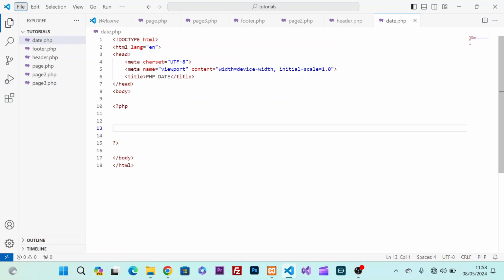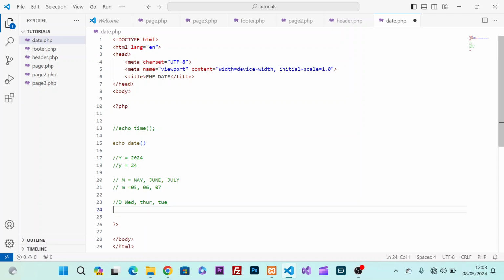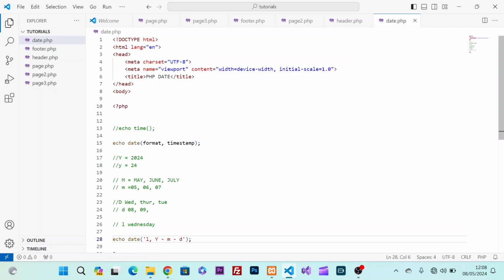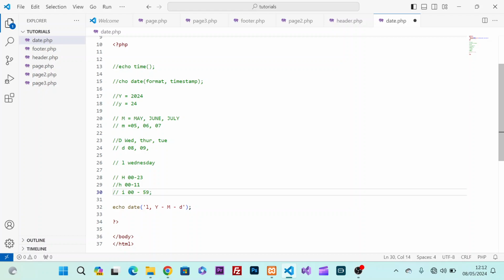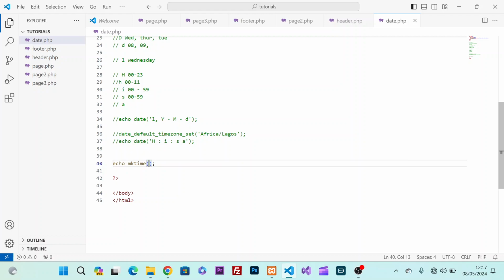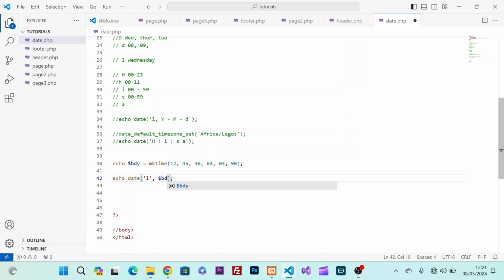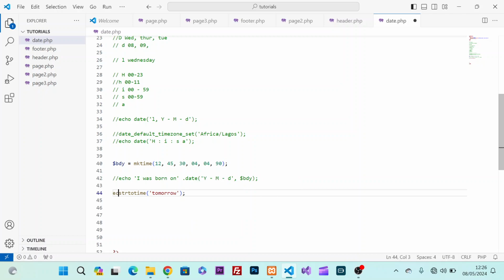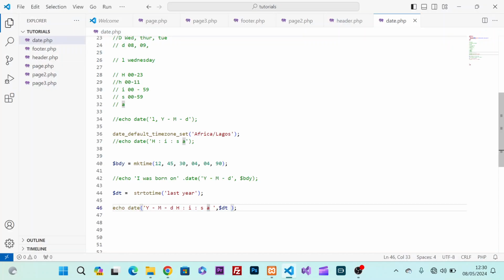PHP Date and Time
This tutorial is for absolute beginners that know nothing about PHP Date and Time